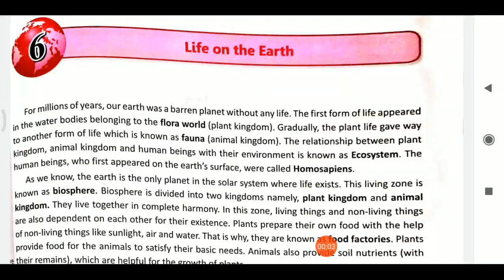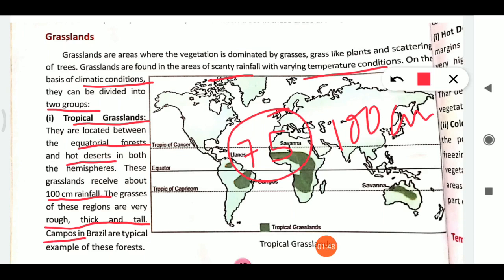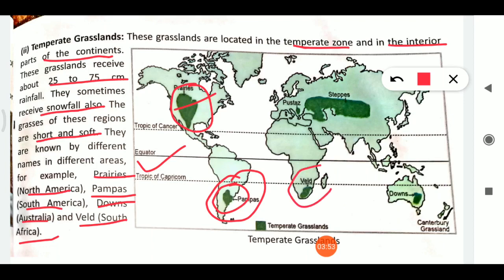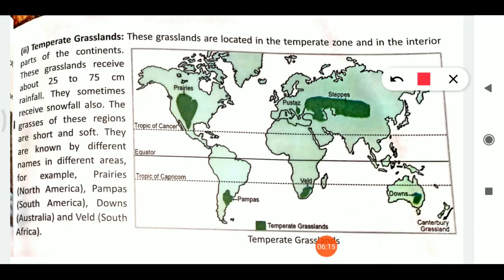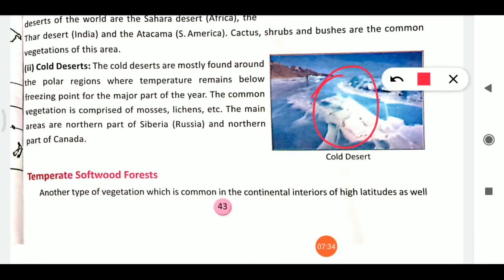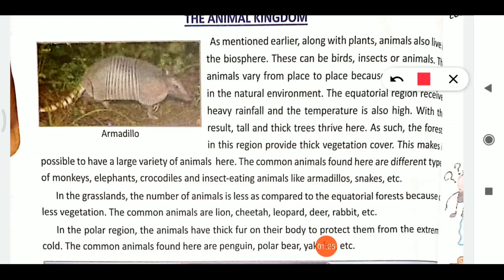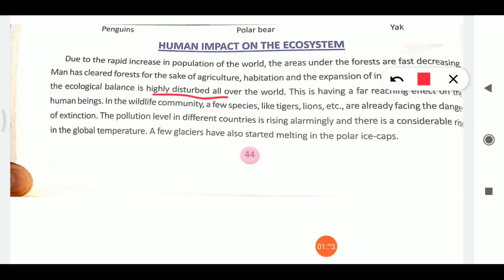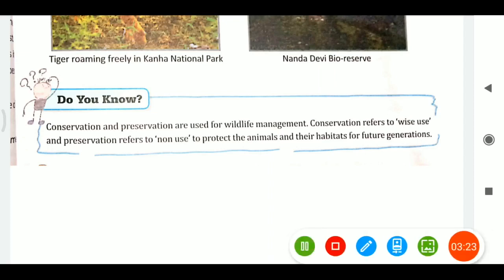Lesson6LifeOnTheEarth PlantKingdom Grasslands Tropical&TemperateGrasslands Hit&ColdDeserts